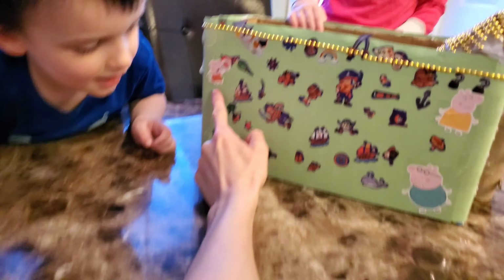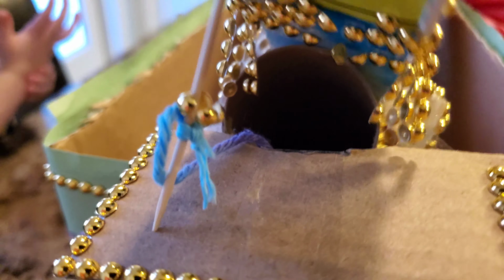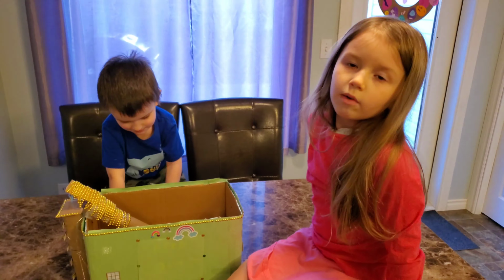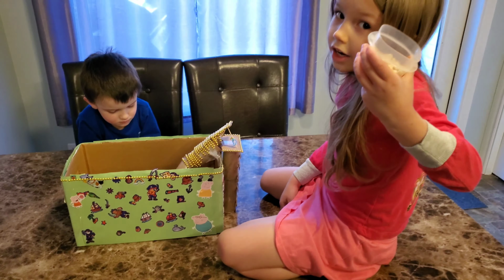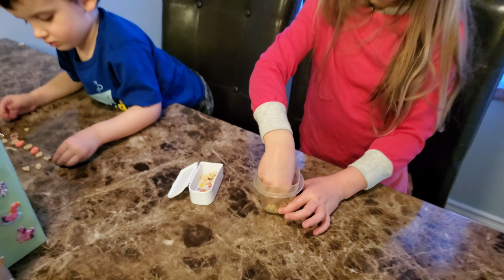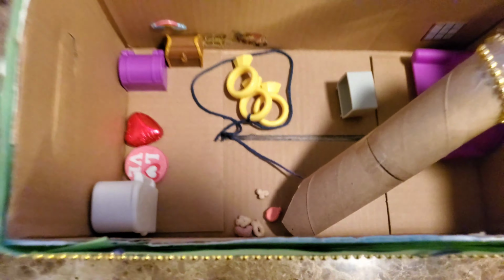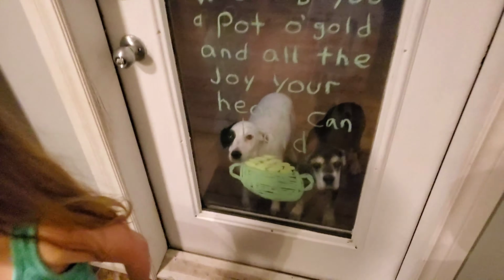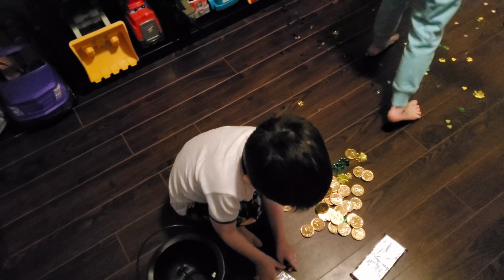ST. PATRICK'S DAY 2021 (DIY how to catch a LEPRECHAUN TRAP and Pot of Gold) | The Lily Show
Check out the fun how to catch a Leprechaun trap Lily and Donovan made. Join The Lily Show on their first St. Patricks day celebration. Watch out for the pot of gold and see what the tricky Leprechaun got up to the next morning. Watch till the end to see if our trap worked and we caught a leprechaun. Happy St. Patricks day 2021!!

The Lily Show is a kids channel/family vlog all about fun adventures, toy surprises, challenges, dancing, learning and having fun!  Lily loves her friends, fans and family and we try to share her new adventures with you weekly. @The Lily Show